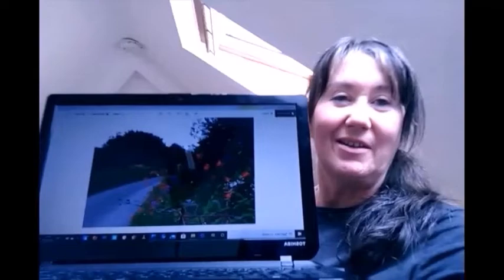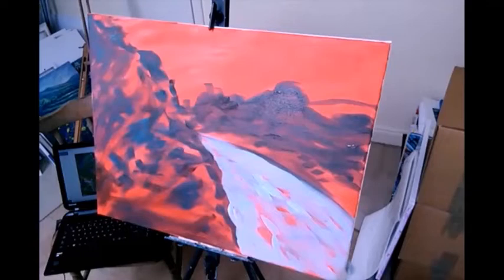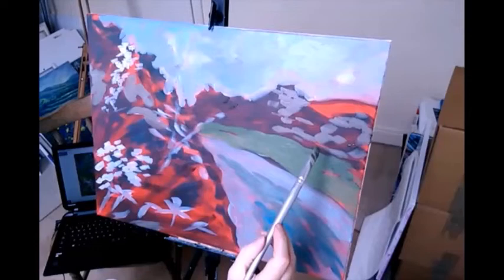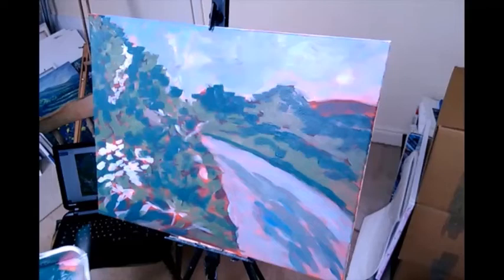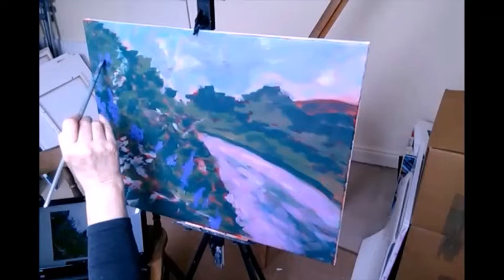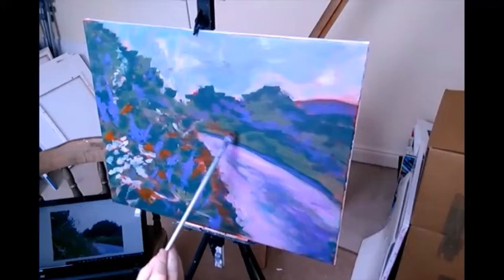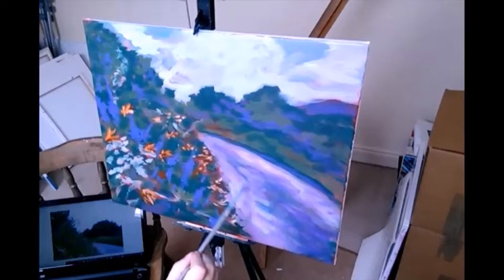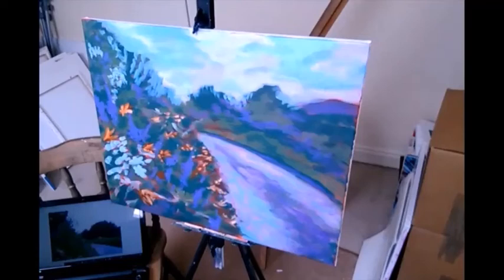Wildflowers on the Roadside Art Demo Part 1 by Artist Maria Burke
Wild flowers, Landscape, Ireland, Co Kerry.